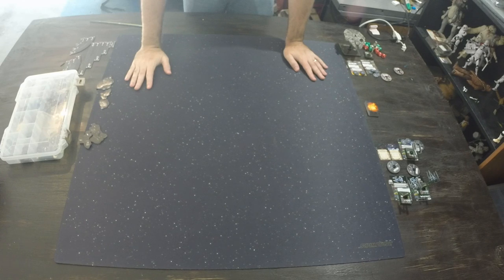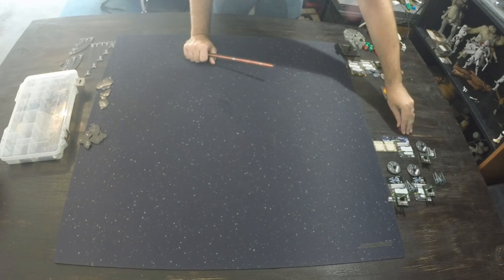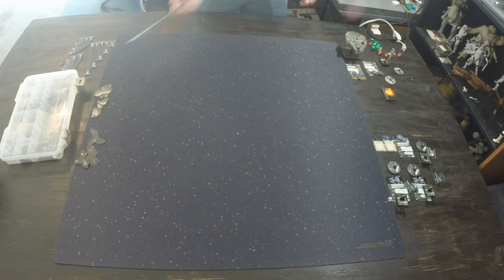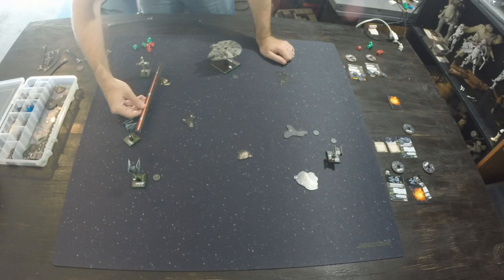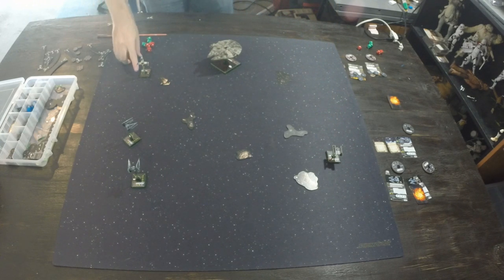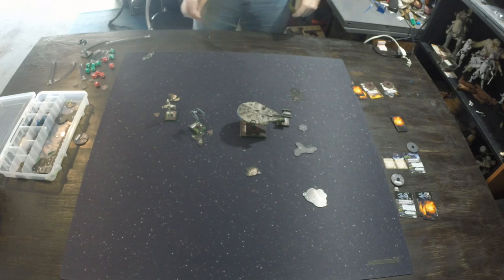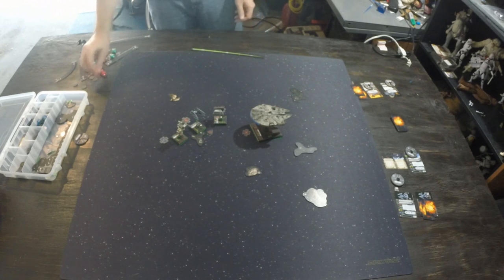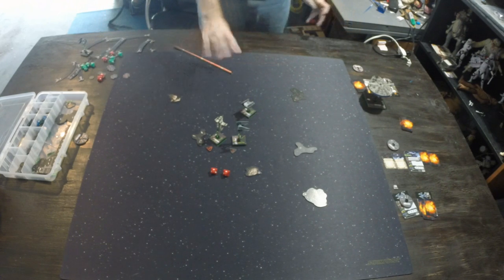X-Wing Sample Game - Demo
Demo game for X-Wing Miniatures Game.  Here I outline the basics of how to setup the game and get started playing.